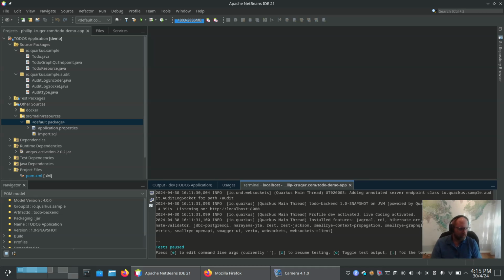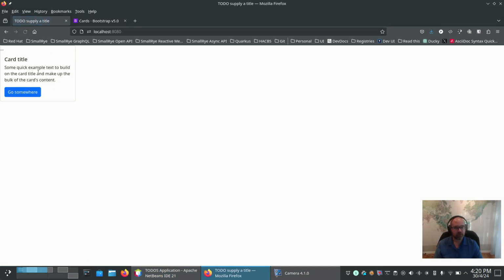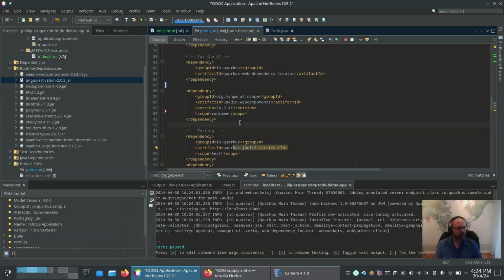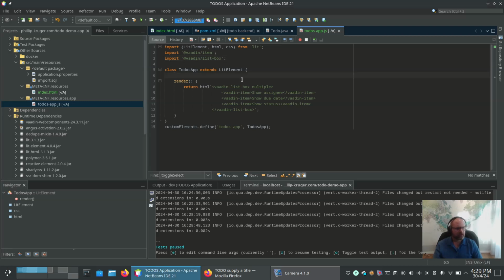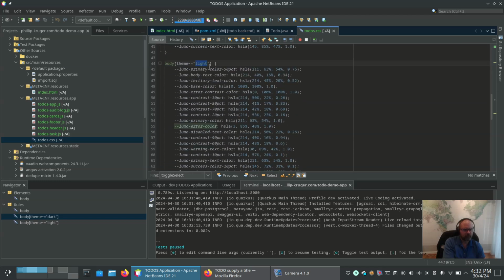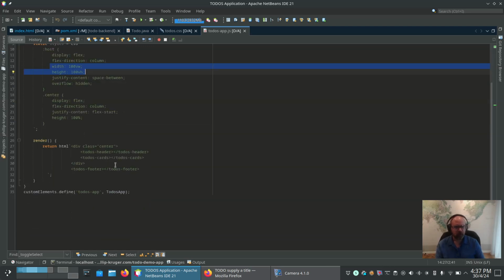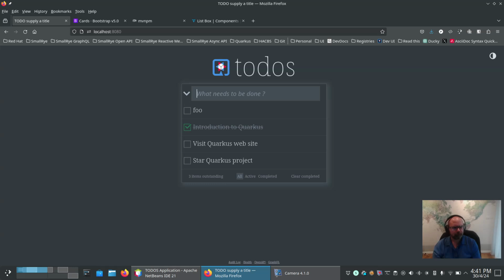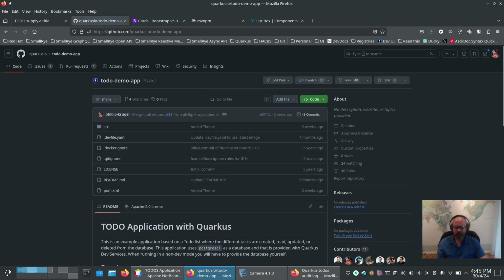Web components UI from scratch in Quarkus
Quick video to show how you can build a UI from scratch using Quarkus and Web Components. Source code available